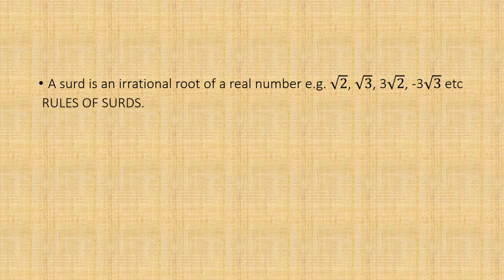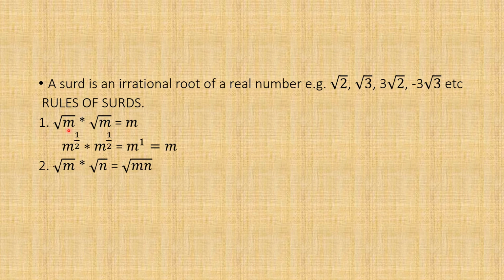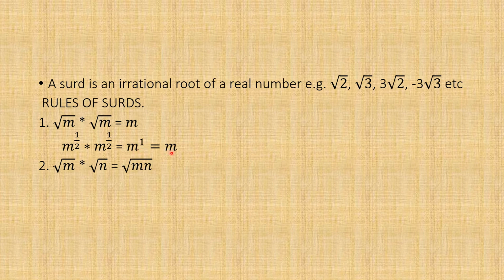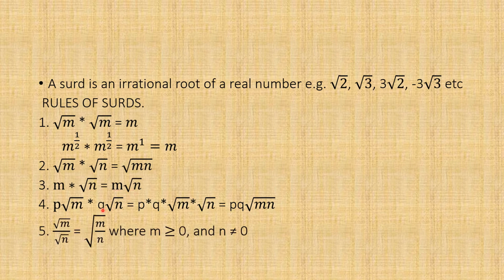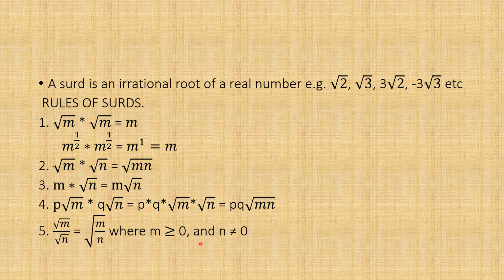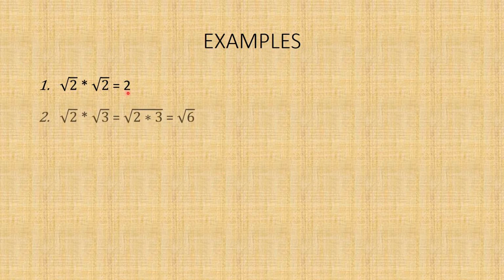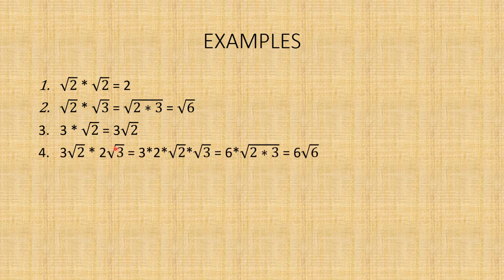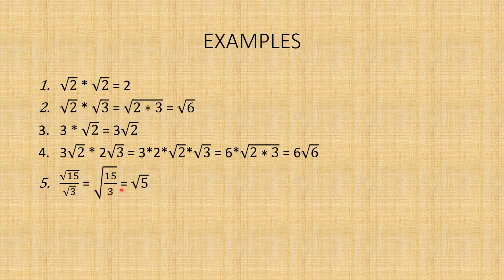SURDS - NUMERICAL CONCEPTS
This video is about surds under numerical concepts